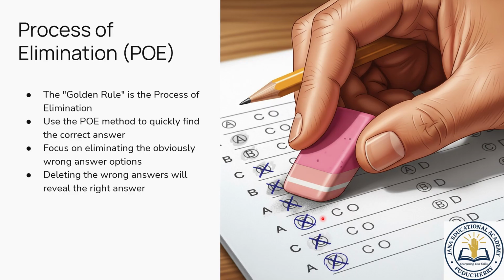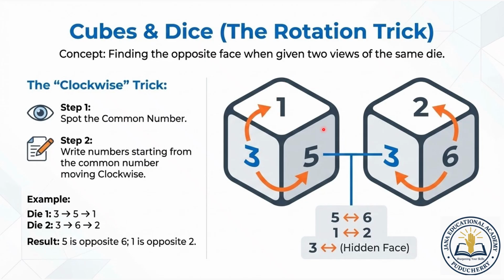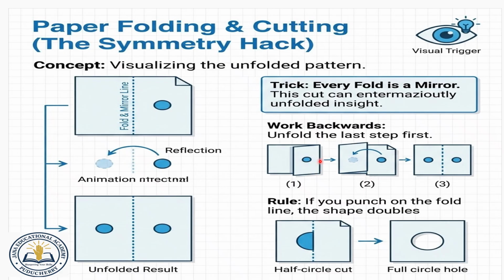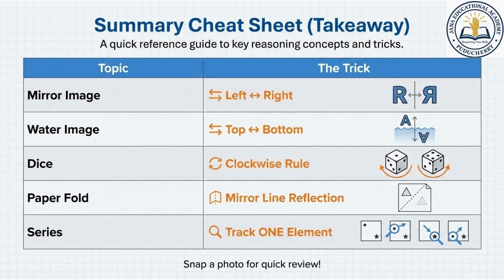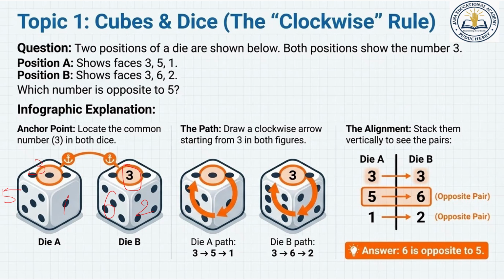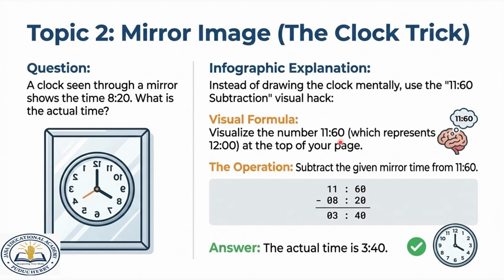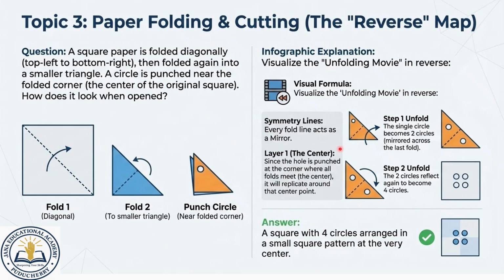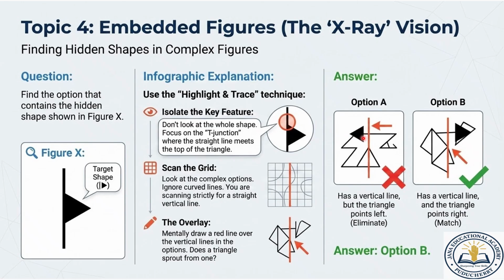CGL General Intelligence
General Intelligence (Part–2)
Covers: • Non-Verbal Reasoning (Figures) • Mirror & Water Image • Embedded Figures • Cubes & Dice • Paper Folding & Cutting